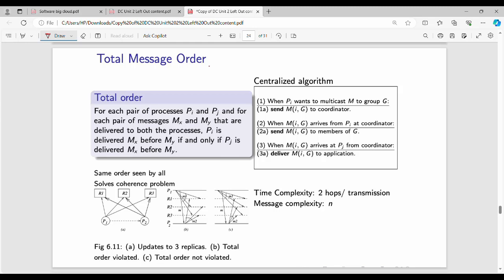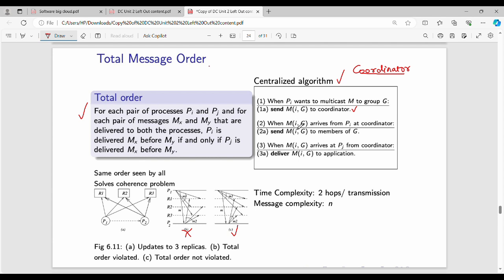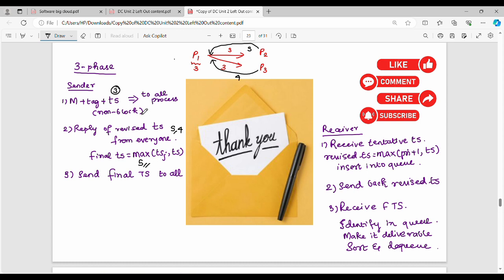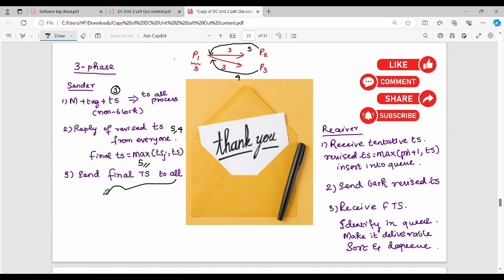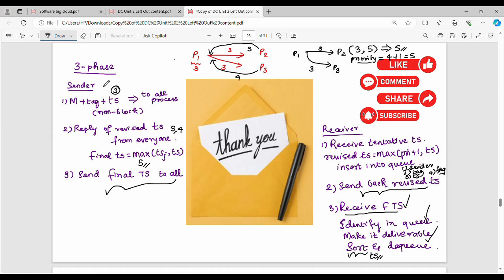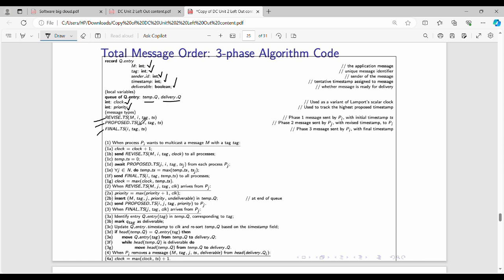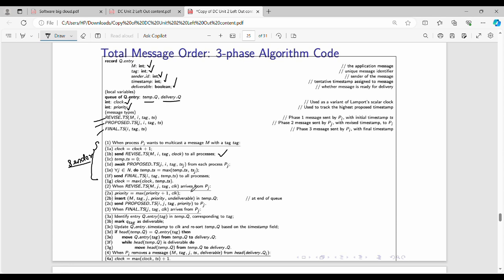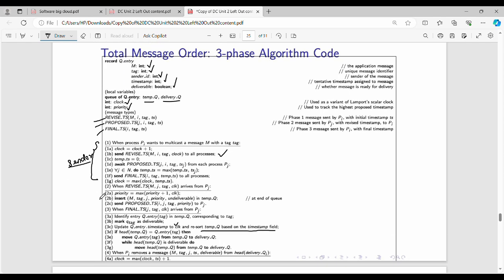2.15 Total Order in Tamil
I have discussed about total order
Notes